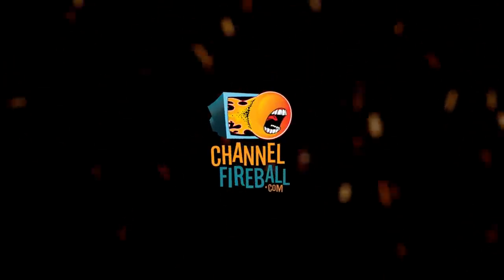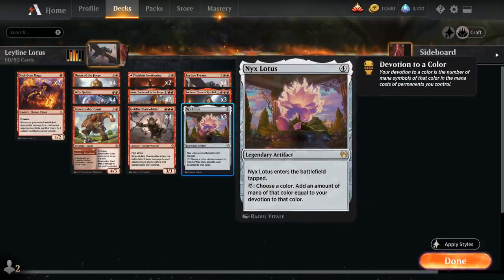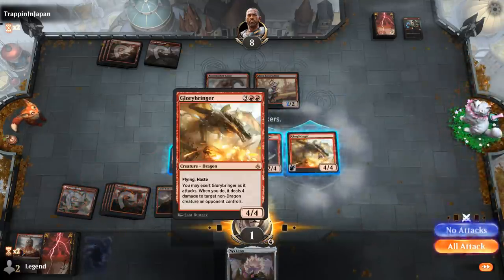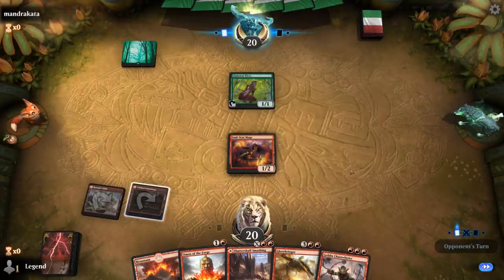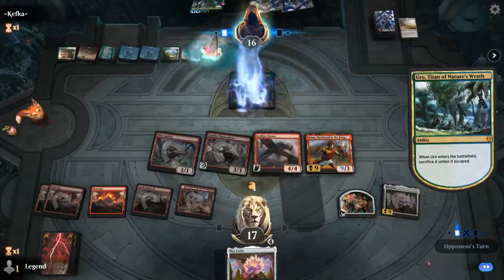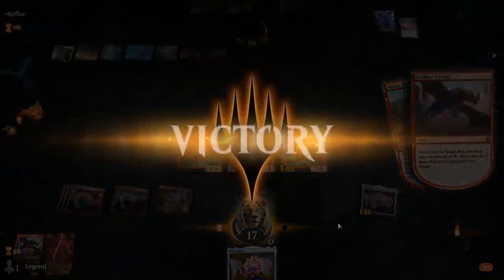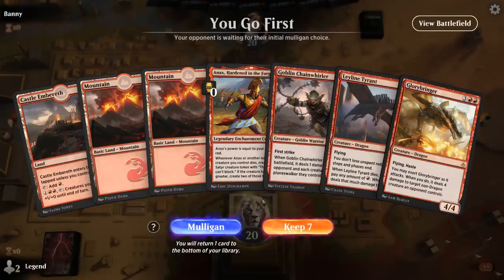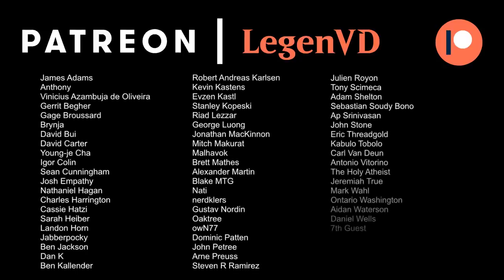MTG Arena - Historic - Leyline Lotus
Magic: The Gathering Arena deck tech & gameplay with a Monored decotion deck, featuring Leyline Tyrant and Nyx Lotus in Historic.

00:00 - Deck Tech
05:34 - Match 1
09:25 - Match 2
12:06 - Match 3
17:50 - Match 4
21:47 - Match 5
27:15 - Match 6
30:18 - Match 7